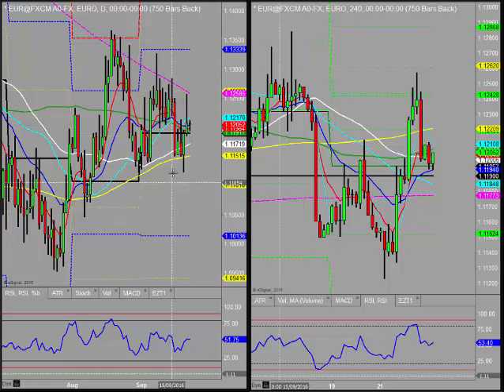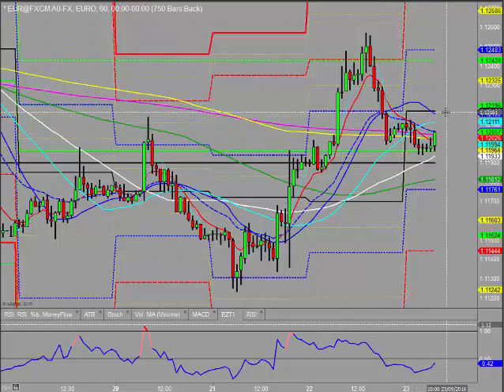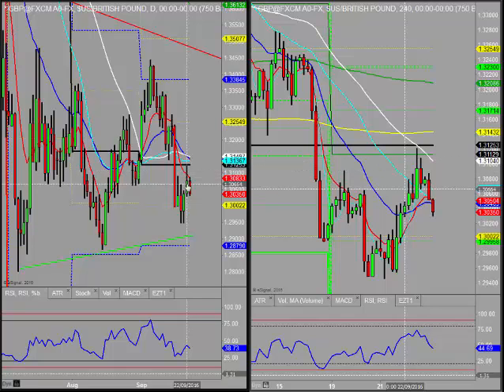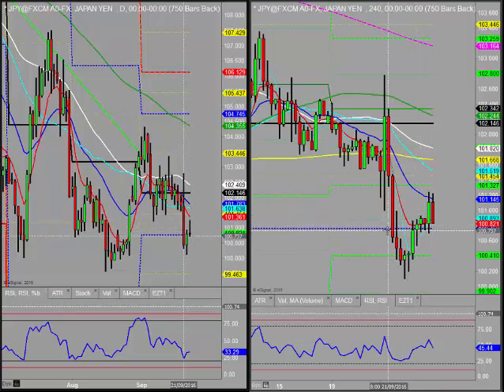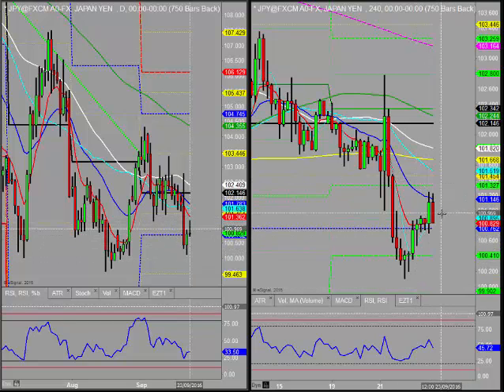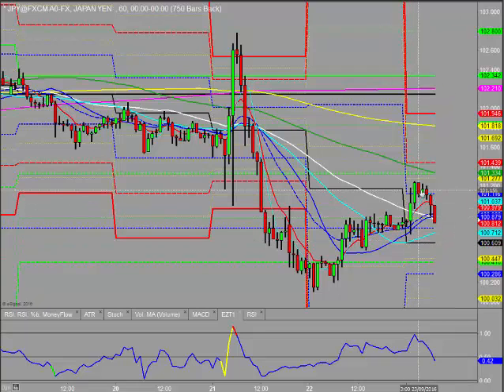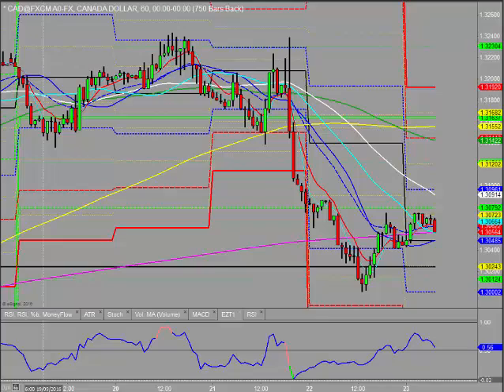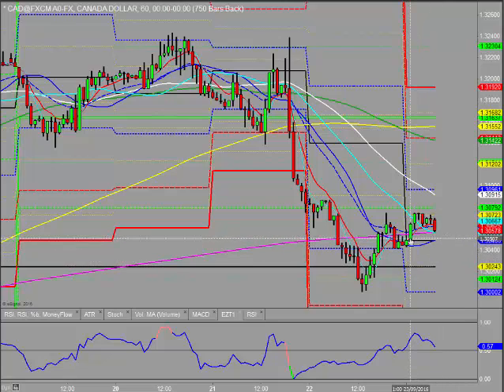Morning review 23rd August